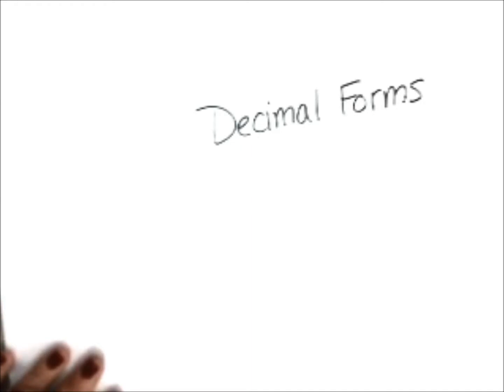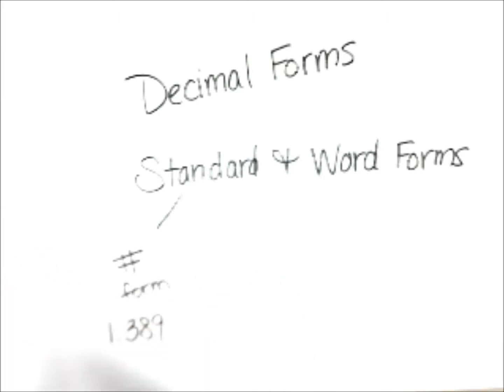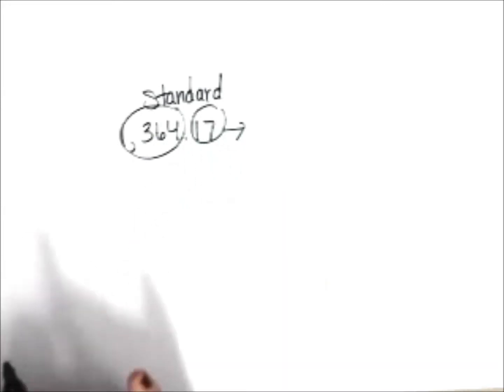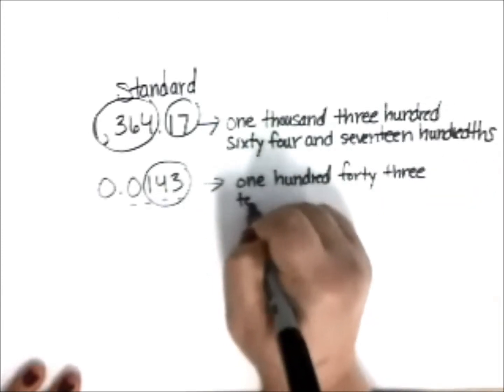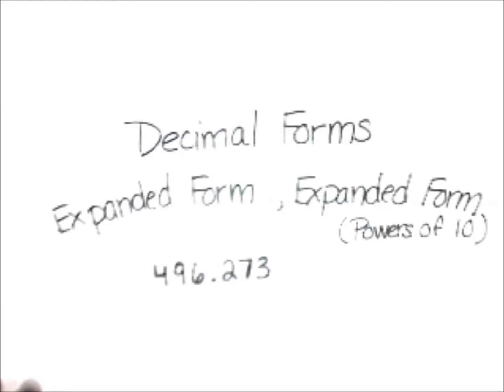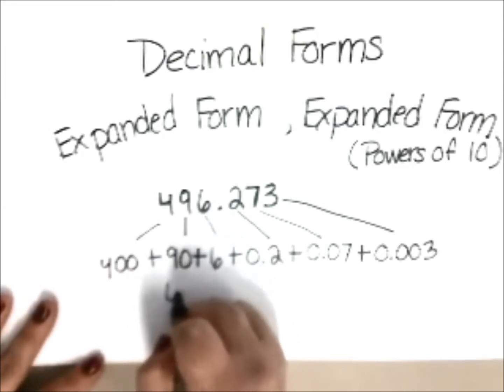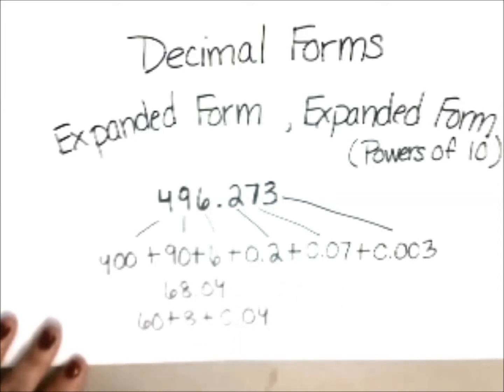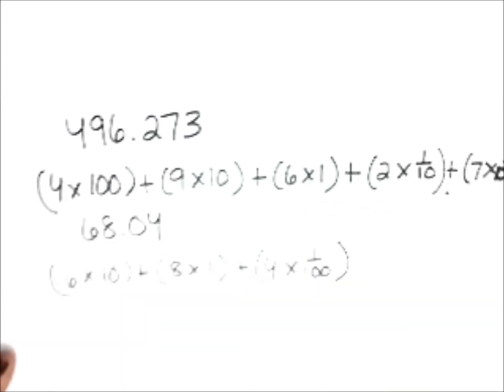Decimal Forms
This tutorial will model how to write numbers in standard form, word form, expanded form, and expanded powers of ten form.